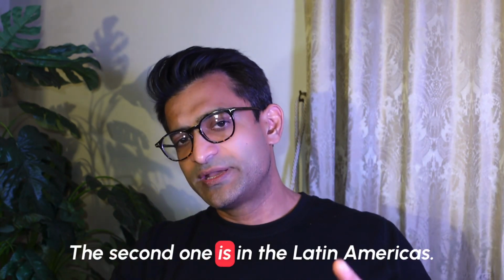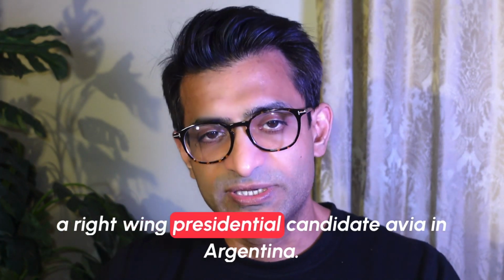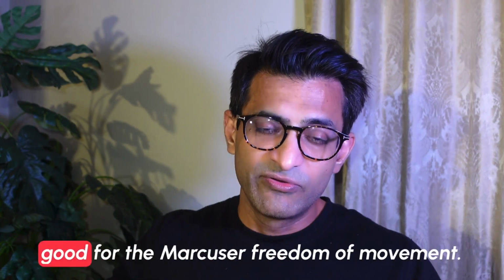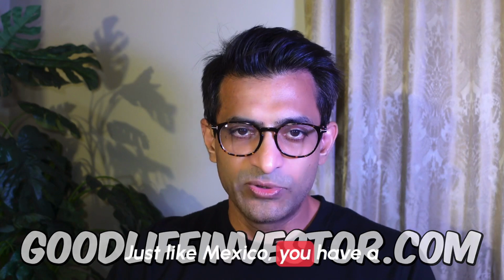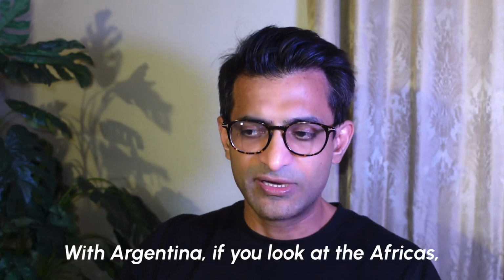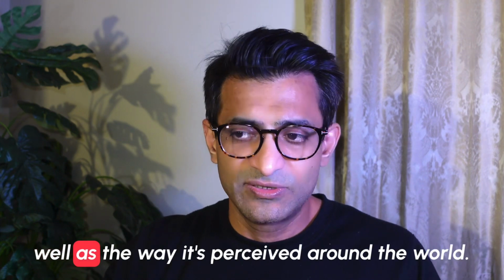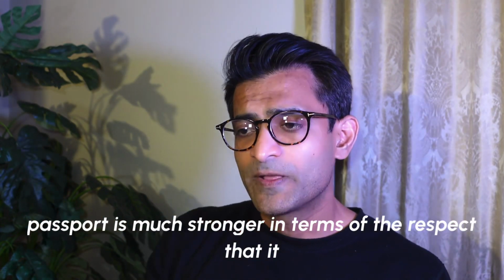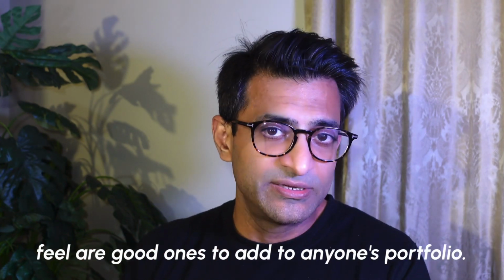Top 3 Must Have Second Passports In Any Passport Portfolio! How To Get Them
Have questions or want to check if we can help you?
Book a 1-1 Call with us at goodlifeinvestor.com

Discussed in this video are alternate options that foreign citizens could consider such as the Serbian Residency and Citizenship by Exception, Mexican Residency, Paraguayan Residency, Ecuadorian Residency, Brazilian Residency, and many other CBI options, especially given the current geopolitical situation. We also look at the One Year Serbian Citizenship Rule (Draft). Guesstimate on the potential release date. The advantages and benefits of Mexican, Mauritius Serbian citizenship for Americans, US Citizens, Canadian Citizens, Australian Citizens, British (UK) citizens who are looking to leave, lower taxes, get out of the country, exit citizenship based taxation, get a second passport, citizenship by investment.

Only an appropriate professional expert can do a diagnosis of your specific situation and can determine what strategies are the most appropriate regarding your needs. Goodlife Investor can and does not provide advice unless and until engaged by you.